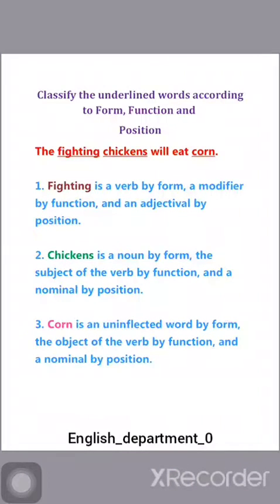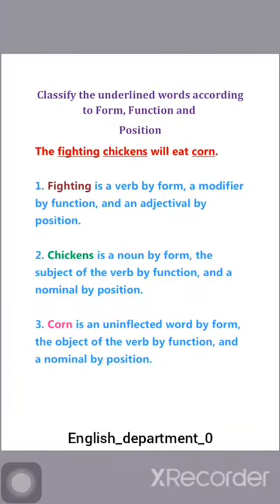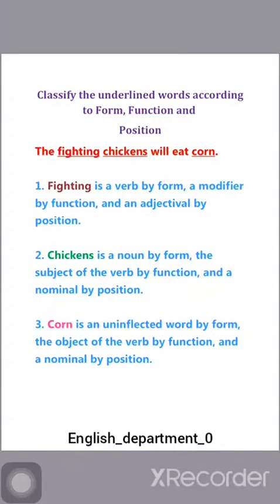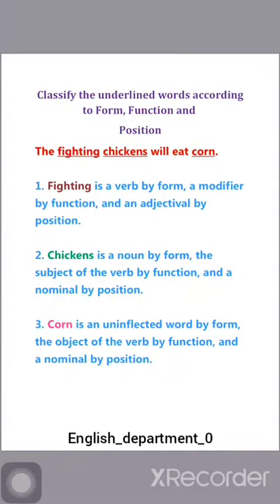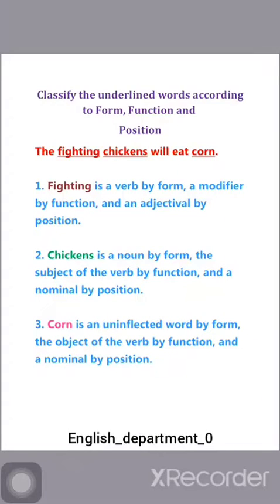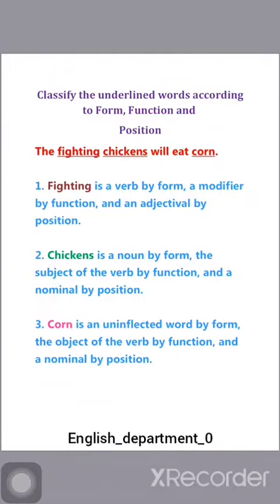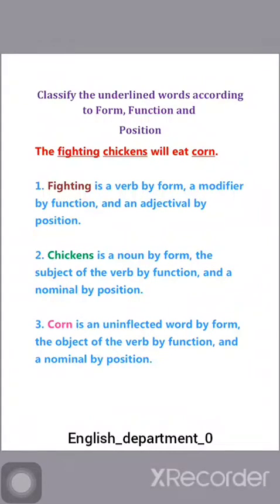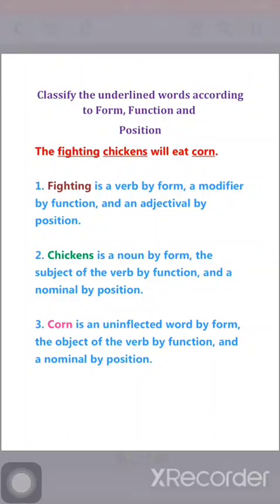7An introductory English grammarChapter 16 گرمر مرحلة الثانية